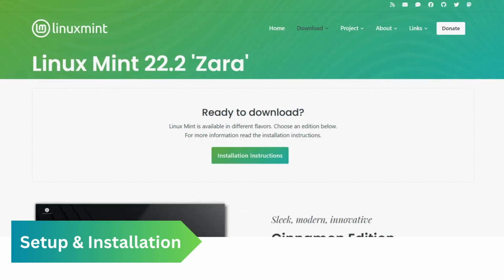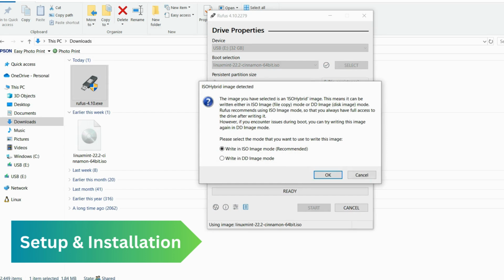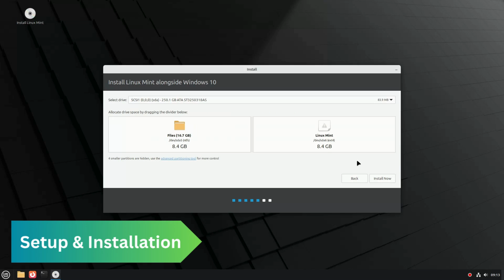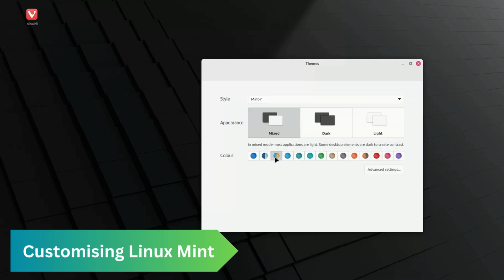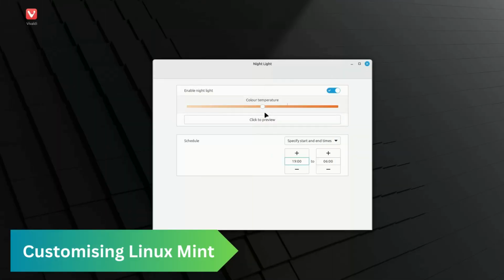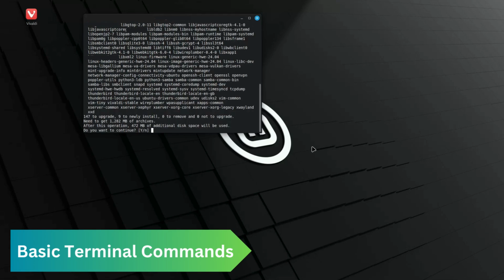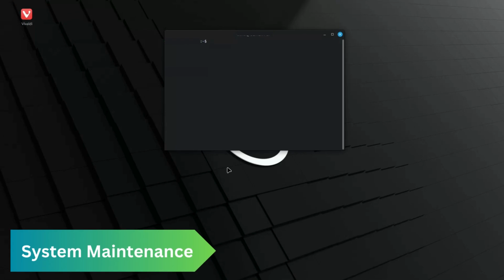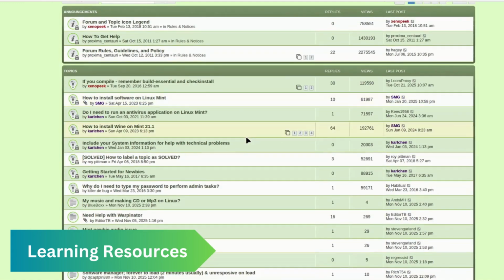How To Use Linux Mint (Beginner's Guide)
Linux Mint is a free, open-source operating system based on Ubuntu. It’s known for being great for users switching from Windows, stable and secure, and very customisable. In this beginner's guide, we will help you install it, manage themes and appearance, use basic terminal commands, and more.

Note: When selecting an edition, Cinnamon is the standard choice for most users. If you aren't sure, just go with Cinnamon. Once you click download, you'll see a list of mirrors; simply choose a link from a country near you to ensure the fastest download speed.

Choose MATE for a more traditional, "classic" looking desktop. It’s slightly faster than Cinnamon and uses fewer resources.

XFCE is the "lightweight" version. It is designed to be very fast and is the best choice if you are reviving an old or low-spec laptop.

00:00 - Introduction
00:19 - Setup & Installation
02:26 - Getting Started
02:51 - Customising Linux Mint
04:03 - Basic Terminal Commands
04:41 - System Maintenance
06:01 - Learning Resources
06:31 - End Screen